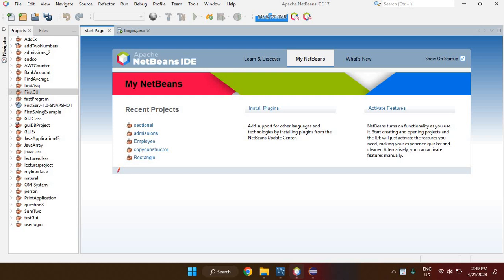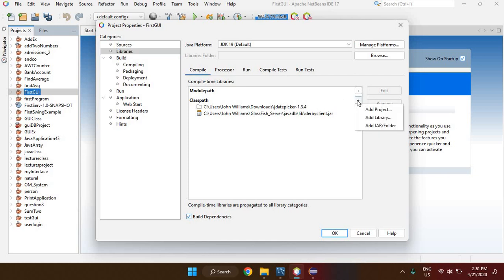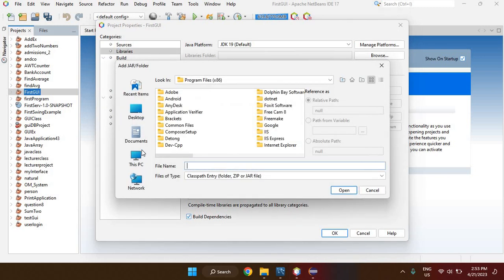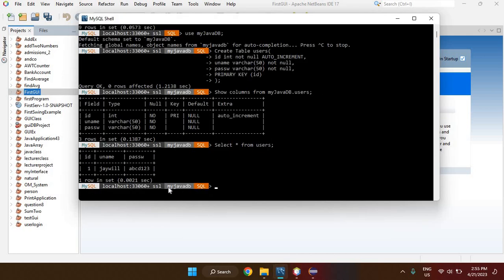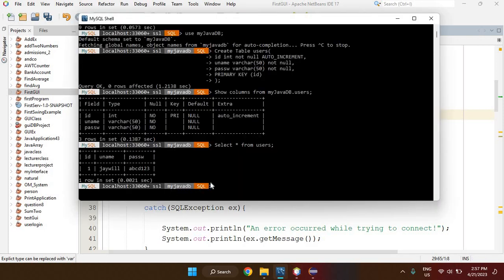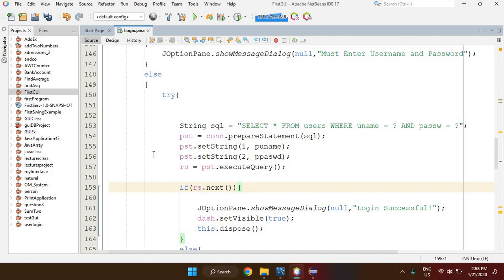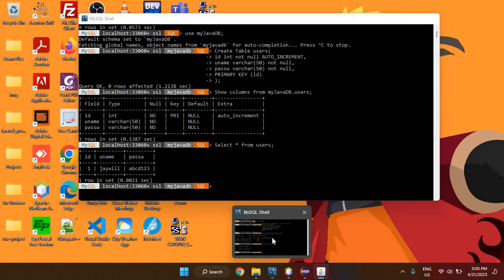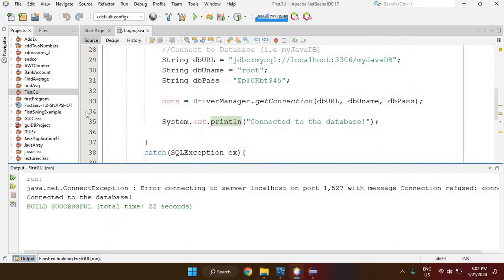Connect Java GUI Application to MySQL Database in NetBeans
This video takes a look at how to connect a Java Application to a MySQL Database in NetBeans.